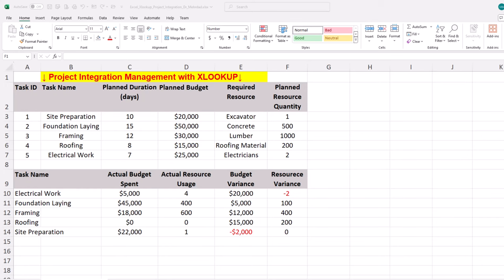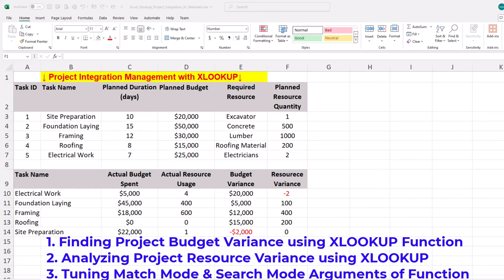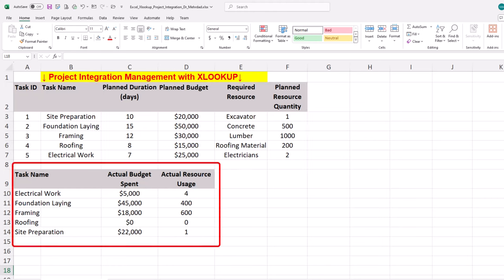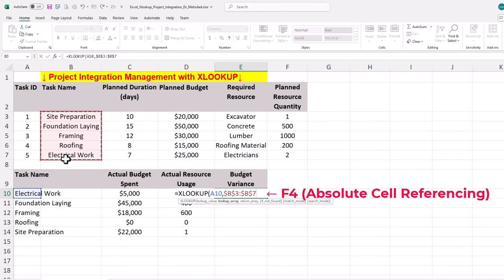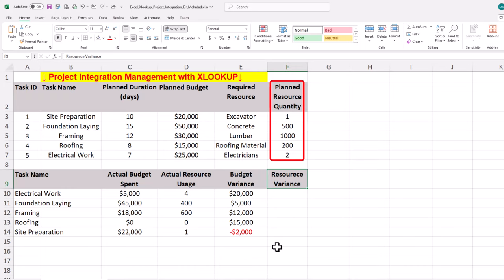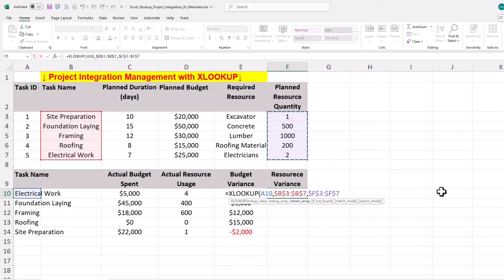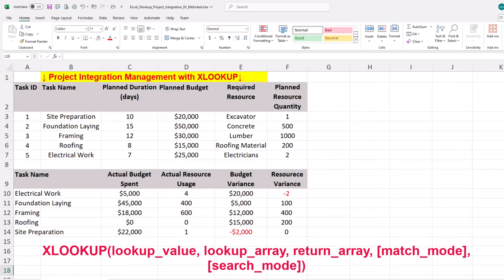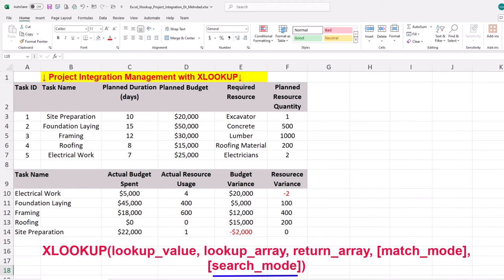XLOOKUP for Project Integration Management 🔍 2 Minutes!!! Budget Variance & Resource Variance EXCEL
In this video of engineeringmanagementacademy XLOOKUP is used for ProjectIntegrationManagement by DrMehrdadArashpour
 ⌛ TIMESTAMPS
0:00 - Introduction to XLOOKUP Function in Excel
0:06 - Excel’s Dynamic Template, Finding Project Budget Variance using XLOOKUP Function, Analyzing Project Resource Variance using XLOOKUP, & Analyzing Charts & Fine Tuning Match Mode & Search Mode Arguments of the Function
0:23 - Step 1 (Finding Project Budget Variance using XLOOKUP Function)
1:06 - Step 2 (Analyzing Project Resource Variance using XLOOKUP)
1:36 - Step 3 (Tuning Match Mode & Search Mode Arguments of the Function)
2:06 - Concluding Remarks

Did you know XLOOKUP in Excel can be used to Integrate schedule, budget, & resource data in Project Management? In this video, We’ll create & share a dynamic Template in Excel with 3 easy steps: Finding Project Budget Variance using XLOOKUP Function, Analyzing Project Resource Variance using XLOOKUP, & Tuning Match Mode & Search Mode Arguments of the Function.

Step 1 is Finding Project Budget Variances using XLOOKUP
Our case study focuses on a construction project & We have five project tasks, each with duration, budget, and resource requirement. We also track actual budget & resource usage to identify any deviations from project plans. To calculate the variance between the planned budget & actual spending for Electrical work, we use XLOOKUP in Microsoft 365. First, we specify what to look up & task name is our option. Second, we determine where to look for it & the array of task names is the place. Remember to press F4 for absolute cell referencing. Third, we define the range to return & it is the planned budget array. Finally we deduct actual expenditure to find the budget variance for electrical works. We can duplicate the formula for other project activities.
Step 2 is Analyzing Project Resource Variances using XLOOKUP
To calculate the variance between the planned resource quantity & actual resource usage for Electrical work, we use the XLOOKUP function. First, we should specify to look up the task name. Second, we determine to look into the array of task names. Remember to press F4 for absolute cell referencing. Third, we define the range to return & it is the planned resource array. Finally, we deduct actual resource usage to find the resource variance for electrical works. We can duplicate the formula for other project activities of foundation or slab, framing, roofing & site preparation.
Step 3 is Tuning Match Mode & Search Mode Arguments
Fine-tuning how target values are found & matched in XLOOKUP is possible. For example, a match Mode of 0 refers to Exact Match to the target value & if no match is found, it returns an error. This is the default state in XLOOKUP. Match mode of 2 or Wildcard Match Allows for partial matches using wildcards such as * & ?. The Search Mode argument controls the direction in which Excel searches the data. For example, mode of 1 Searches from the first value to the last, which is the default.
And here it is, an easy & short implementation of XLOOKUP using only 3 simple steps in Microsoft Excel.